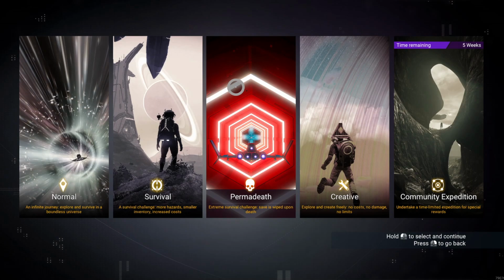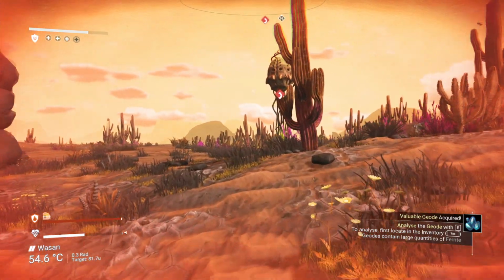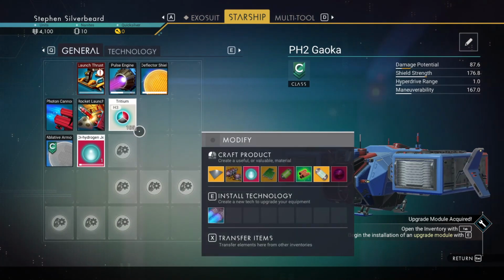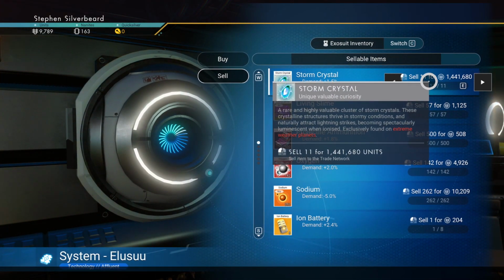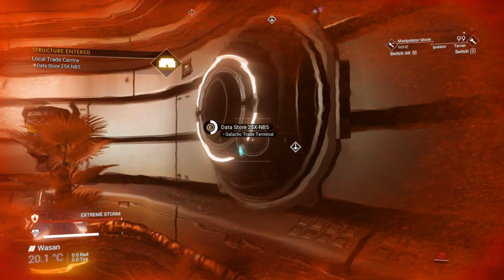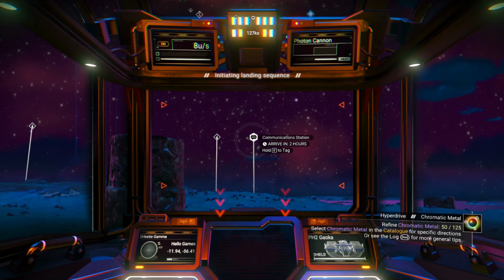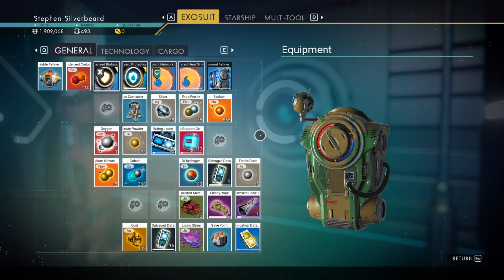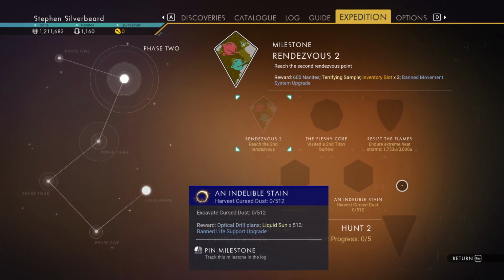Complete Phase 1 First Worms :: No Man's Sky Expedition 4 Emergence Gameplay : # 01